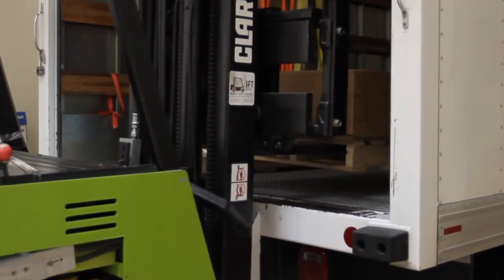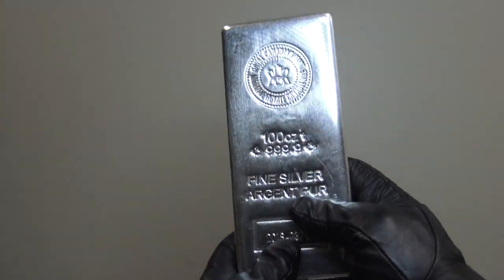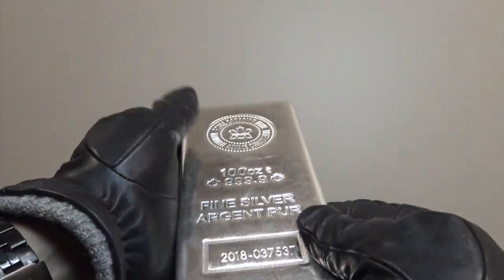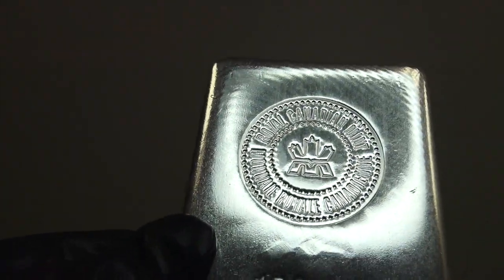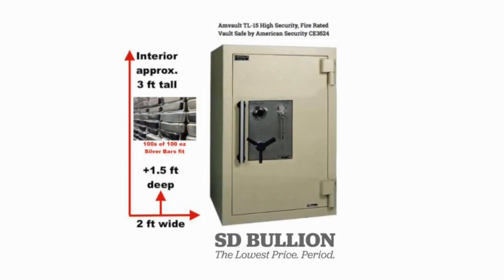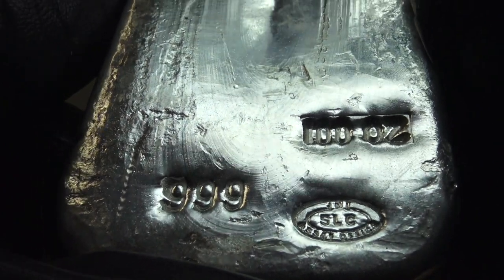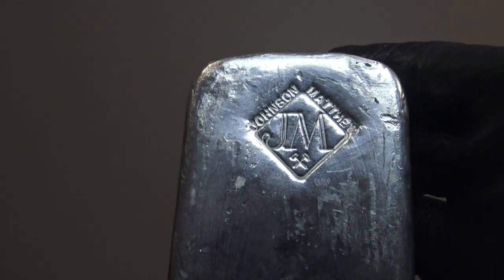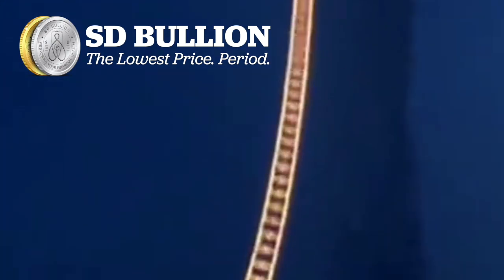TOP 10 Bullion Products - 100 oz Silver Bars | SD Bullion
Learn more about Gold, Silver and other Precious Metals FREE eBook Coming in 9th place in our TOP 10 Bullion Product countdown... SD Bullion customers combined, purchase pallet after pallet full of 100 oz Silver Bullion bars each and every year.

Both private and some government mints produce large 100 troy ounce silver bullion bars containing a minimum .999 fine silver composition.

Bullion buyers often buy larger 100 oz silver bars due to their often lowest price per troy ounce above the silver spot price.

Generally when compared to smaller silver bullion bar sizes and government issued silver coins, the 100 oz silver bullion bar format is the cheapest per ounce bulk buying choice.

Popular 100 oz silver bullion mints include: The Royal Canadian Mint as seen here, Sunshine Minting, Silvertowne, Geiger, Engelhard, Johnson Matthey, and others.

Many 100 oz silver bullion bar brands also qualify for Silver IRAs, making them also available for tax deferred long term retirement silver savings.

These large silver bullion bars are heavy, weighing just under 7 pounds a piece.

They are perhaps the most efficient way for silver bullion bar savers to both store in bulk silver bullion while also saving as much space as possible.

For instance, a large silver bullion buyer can store 100s of these 100 oz silver bullion bars in hidden, modestly sized, fireproof safes like this one we offer on our

When silver bullion product price premiums are low, one can often buy the lowest premium 100 oz silver bullion bars very closely above above the fluctuating silver spot price.

Typically when selling 100 oz silver bullion bars to bullion dealers like ourselves, customers will yield bid prices at or just below the dynamic silver spot price.

These 100 oz silver bullion bars will remain a favorite of silver bullion buyers, given that they allow silver bullion purchasers to yield more physical silver troy ounces versus competing higher priced per ounce silver bullion coins, rounds, and smaller silver bars.

You can buy or sell various highly respected 100 oz silver bar brands